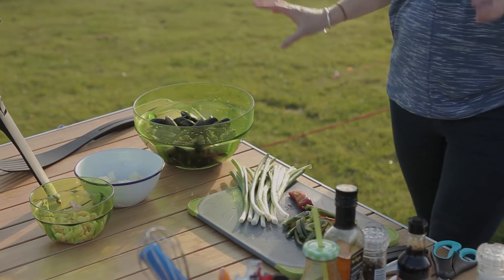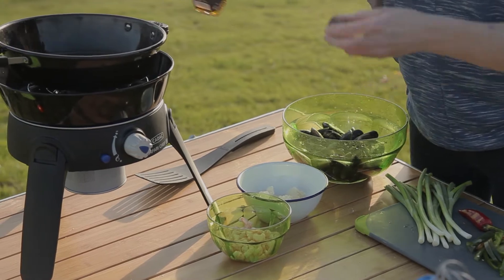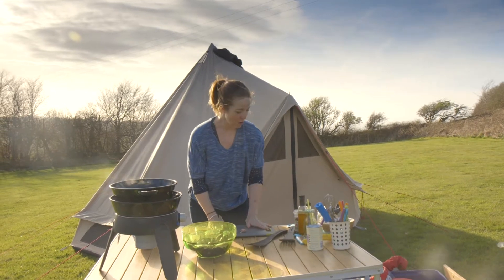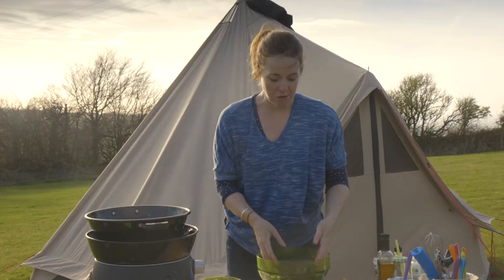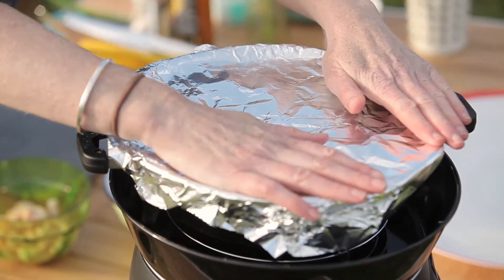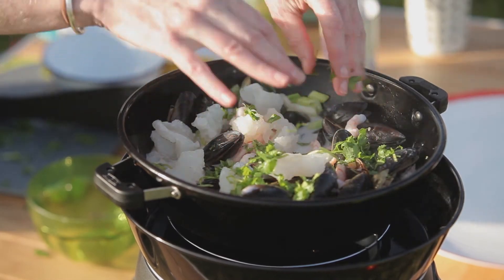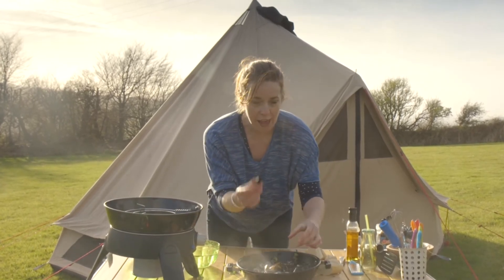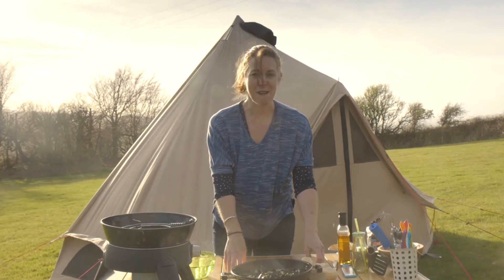Eat Local: Thai style seafood curry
Eat Local Ambassador Ali Ray cooks up a healthy Thai style seafood curry on the CADAC Safari Chef.

If you like this video, be sure to check out more fantastic recipes from Ali Ray
And for more videos, check out others in our Eat Local series on our YouTube channel
Join the Camping and Caravanning Club and get access to: • Monthly Camping & Caravanning magazine (print, online and app) • All of our magazine reviews, features and advice online • More than 100 Club Sites owned and managed by the Club • Over 1500 member exclusive Sites • An overseas Travel Service • And much more